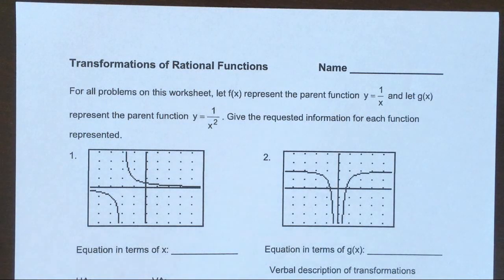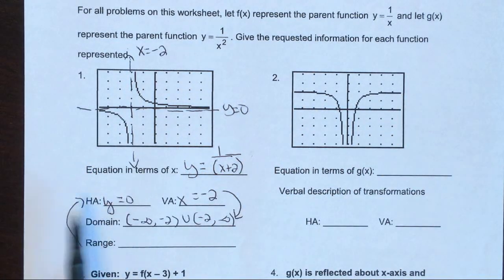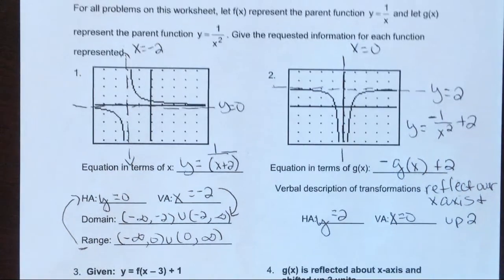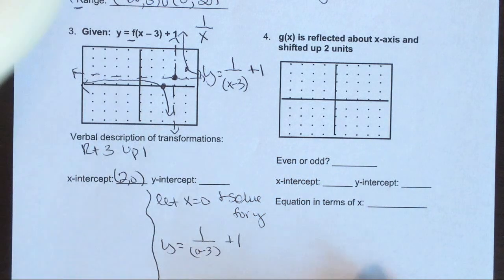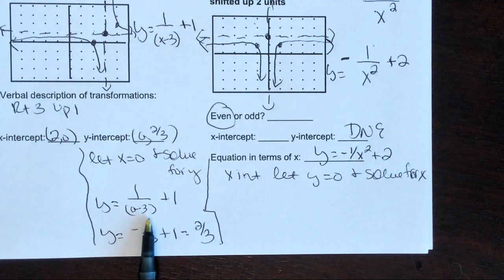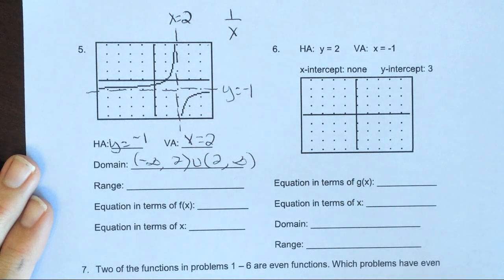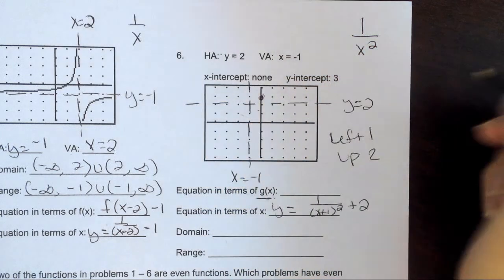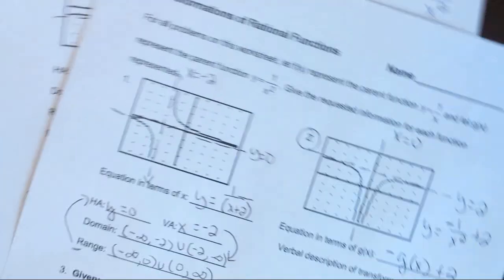HW transfomations of rational functions